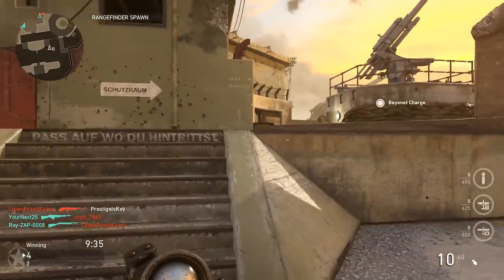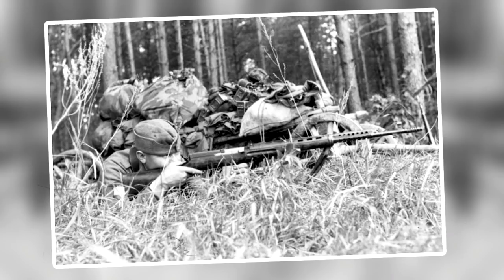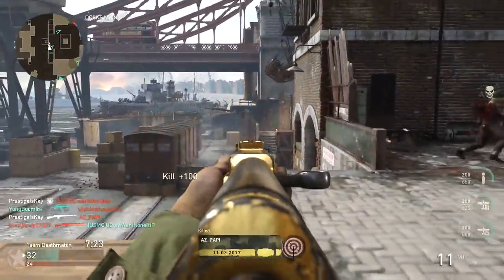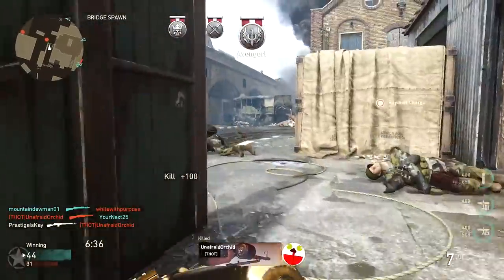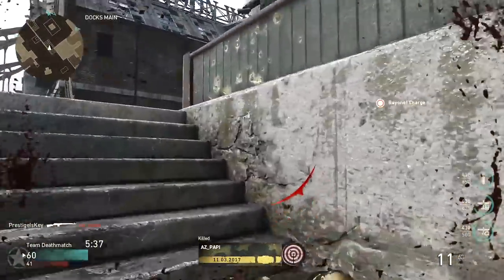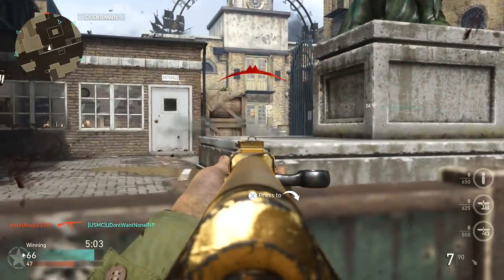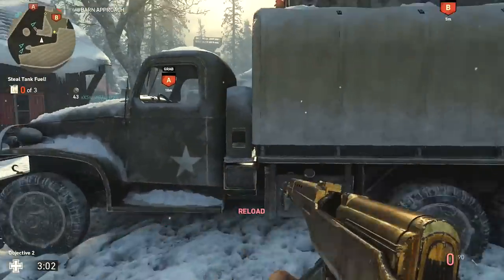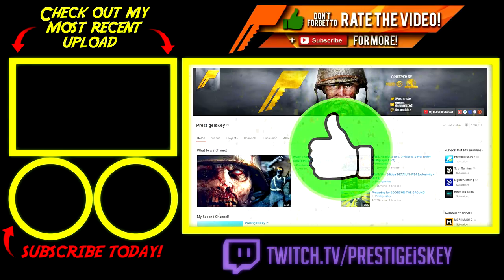COD WWII: Road To Gold (SVT-40)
Welcome to Episode #3 of the Road to Gold!

In this episode: We focus our attention on the SVT-40 and the challenges behind it. People seem to have a hard time using this because of the slower ROF. Hopefully this video will help you out!

"Call of Duty: WWII" is a FPS video game developed by Sledgehammer Games and published by Activision for PlayStation 4, Xbox One and Microsoft Windows. It is the fourteenth primary installment and first Call of Duty series game to be set primarily during this time since Call of Duty: WaW in 2008"